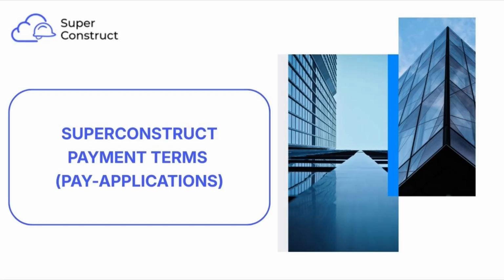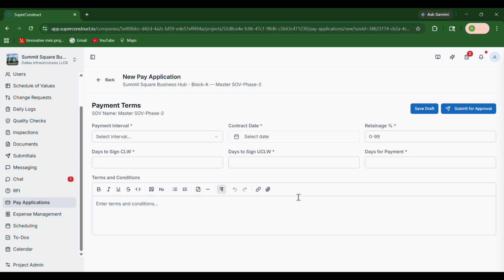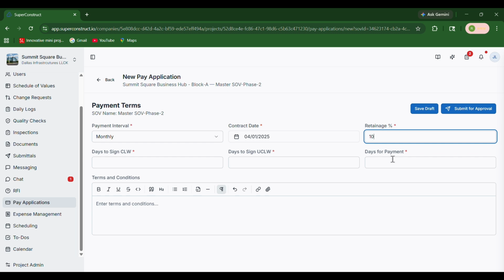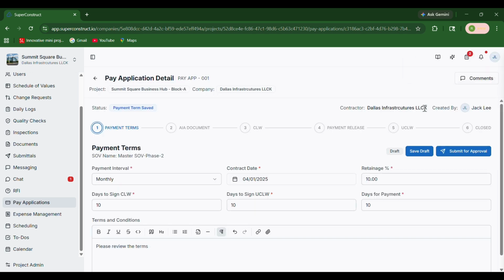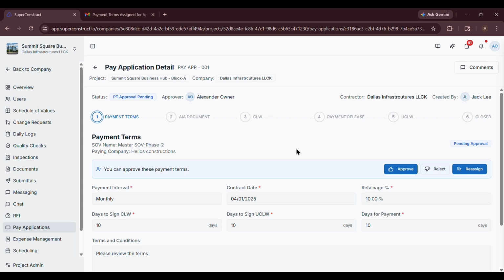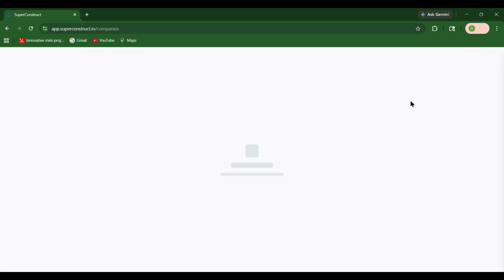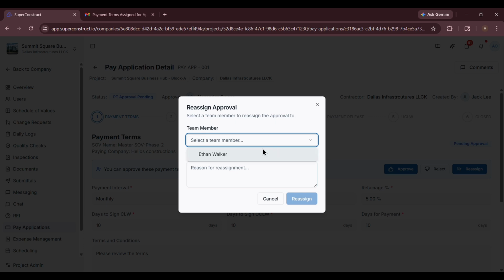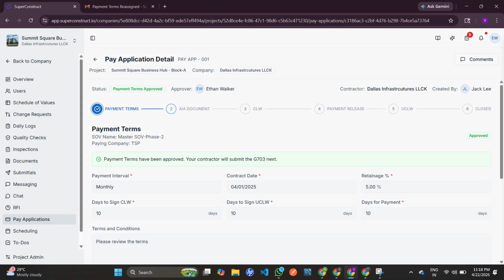How to Create Pay Applications in SuperConstruct | Payment Terms Workflow Explained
Learn how to create and manage pay applications in SuperConstruct, including payment terms setup, submission, and approval workflow.

In this step-by-step tutorial, we walk you through selecting an SOV, defining payment terms, handling retainage, and managing approvals, rejections, and reassignment.

This is a critical process for ensuring smooth payments and avoiding delays in construction projects.
Perfect for contractors, project managers, and finance teams.

✅ What You’ll Learn:
How to create pay applications
Setting payment terms correctly
Understanding retainage
Approval, rejection & resubmission
Reassign workflow
Avoiding payment delays
Set up your construction payments correctly with SuperConstruct 🚀

⏱️ Timestamps:
00:00 – Introduction
00:04 – Navigate to Pay Application module
00:15 – Create Pay Application
00:21 – Select SOV
00:35 – Payment terms overview
00:41 – Set payment interval
00:46 – Contract date
00:52 – Retainage percentage
01:04 – Payment & signing timelines
01:11 – Add description & attachments
01:17 – Save draft vs submit
01:28 – Submit to approver
01:41 – Approver review process
01:59 – Approve vs Reject vs Reassign
02:18 – Rejection workflow
02:36 – Creator resubmission
02:56 – Reassign workflow
03:15 – Final approval

SuperConstruct simplifies construction workflows by combining project tracking, billing, and collaboration tools into a single platform